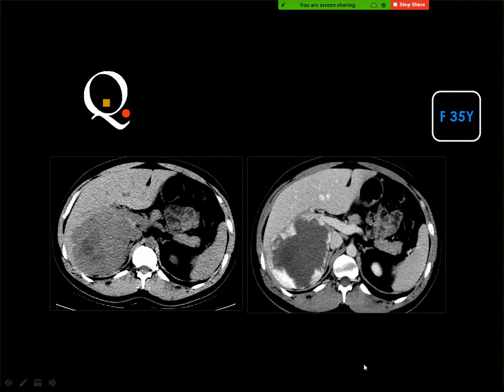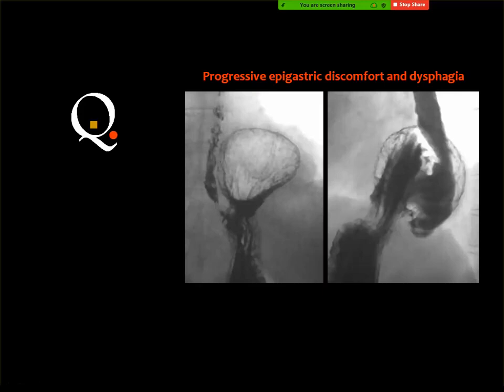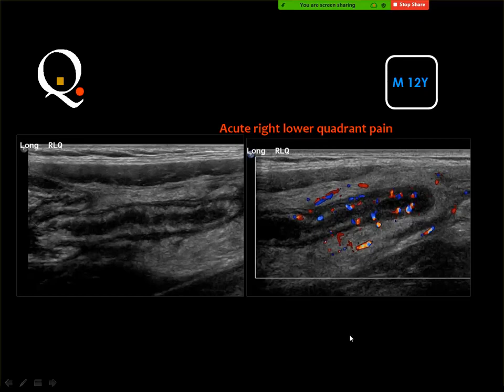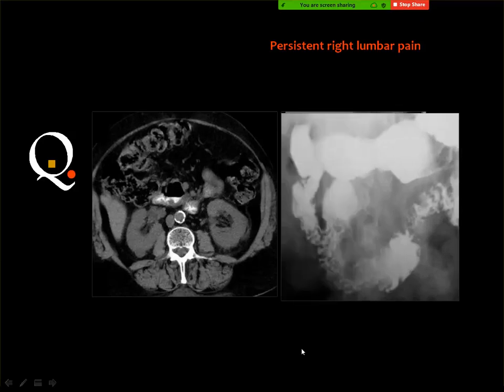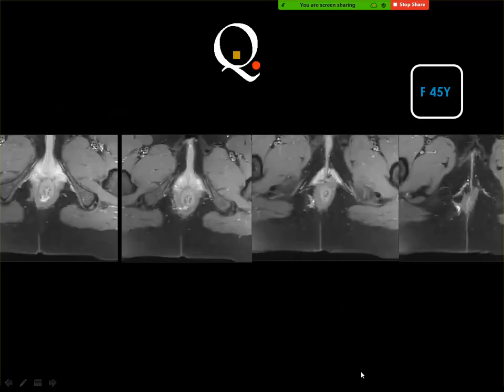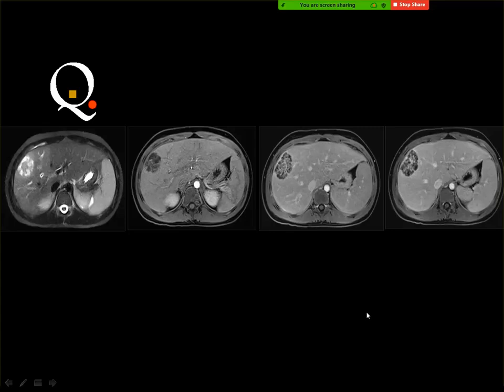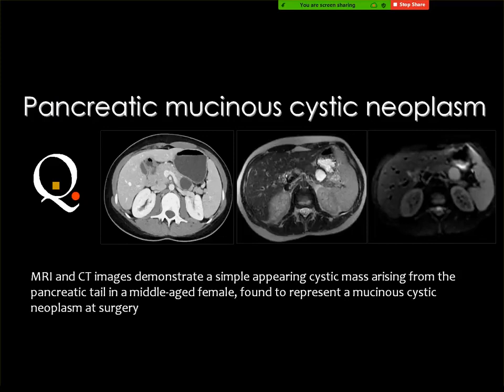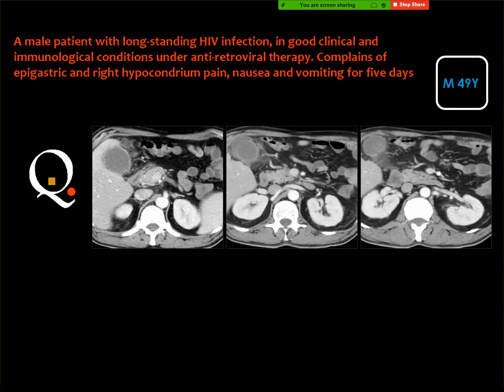Q6- Abdominal imaging Quiz cases (4) - Prof Mamdouh Mahfouz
Q6- Abdominal imaging Quiz cases (4)
By